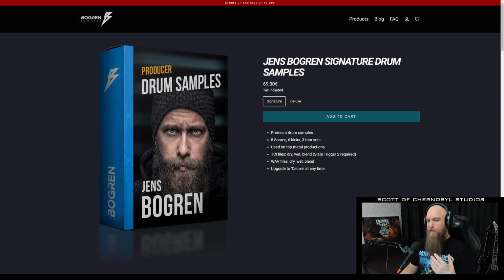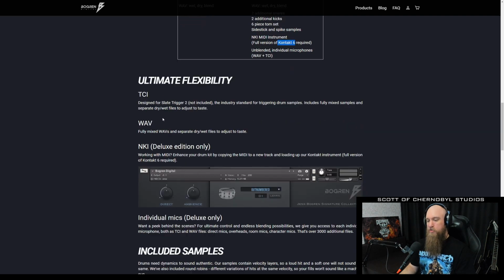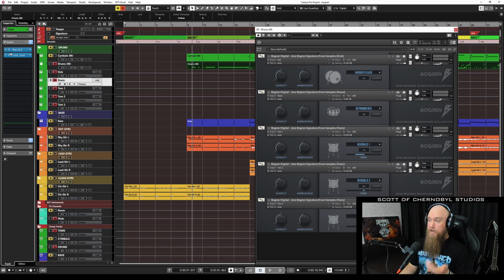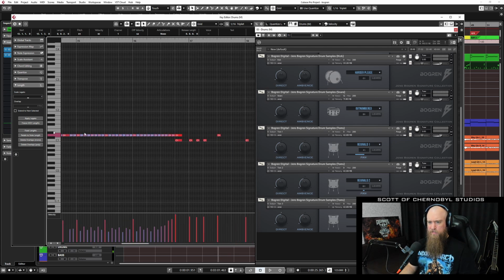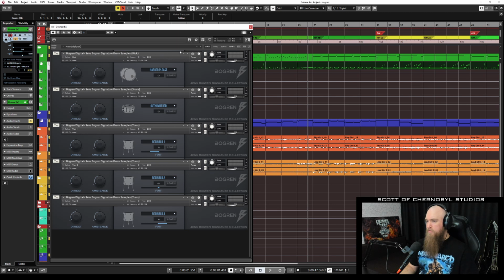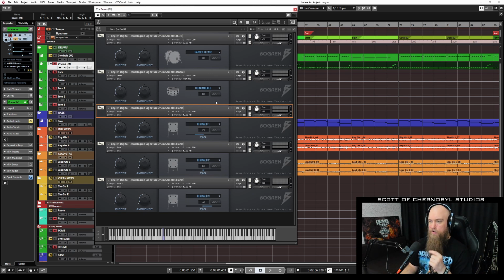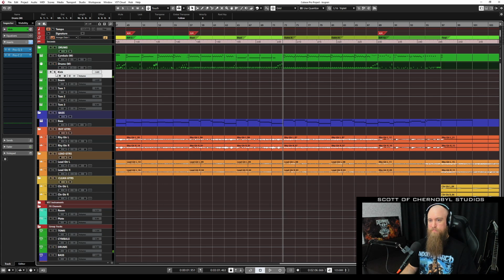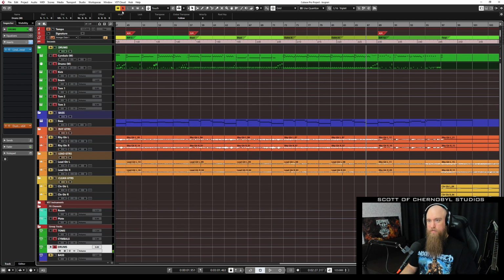JENS BOGREN DRUM SAMPLES—What Makes These So Special?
Hey there, Scott here from Chernobyl Studios and we're checking out some new metal drum samples that have been released by Jens Bogren—yes, the same company that Kohle released his metal guitar IR pack with!

It's been a while since I've looked at metal drum samples in general, so I was happy to make this video.

So what makes these metal drum samples different and unique from the other ones out there? Well... let's find out!

✚  TIME STAMPS
00:00 - Intro
00:17 - Full Mix Demonstration
03:17 - Jens Bogren Signature Drum Sample Store Page Information
06:03 - Demonstrating the TCI File With Acoustic Drums
09:40 - Showing the Kontakt Version of The Drums
10:25 - Demonstrating The Great Snare Dynamics
14:12 - Demonstrating The Different Kicks/Snares/Toms
18:18 - Pointing Out Specific Interface Features
21:28 - Showing My Processing Moves
25:35 - Final Verdict & Thoughts